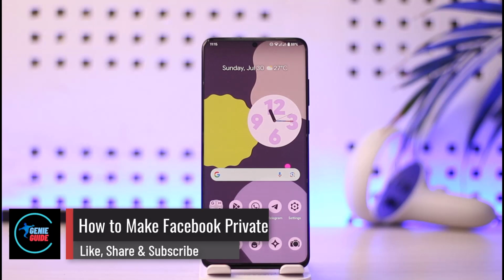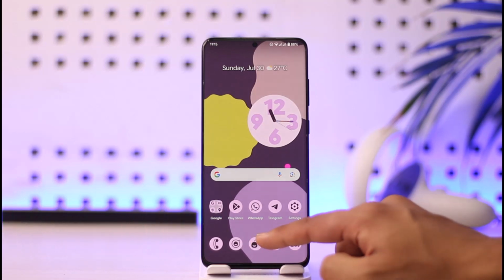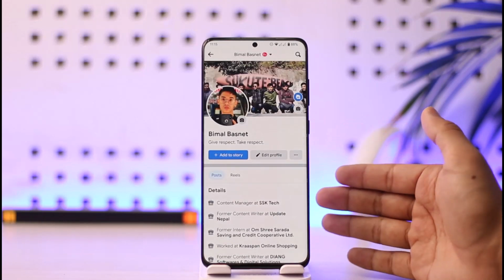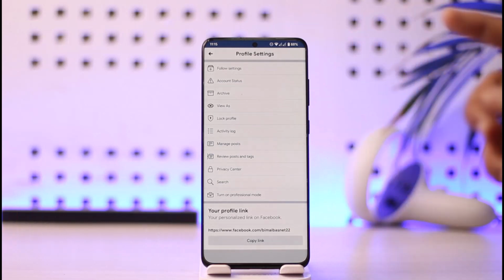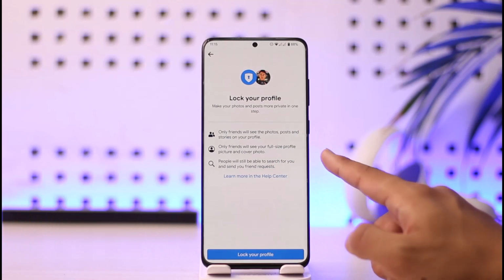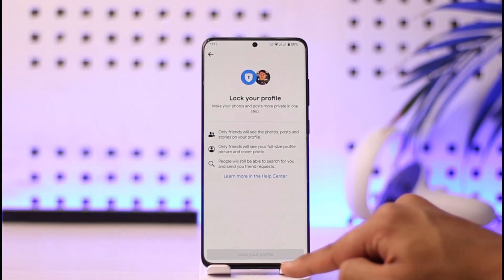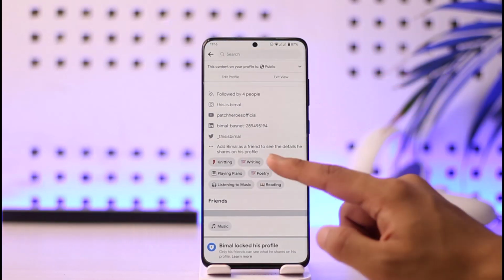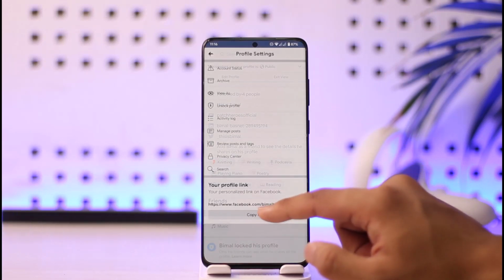How to Make Facebook Private !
In this video, I will show you how to make your Facebook account private.

~ Chapters:
0:00 Introduction
0:11 Make Facebook Private
1:11 Conclusion